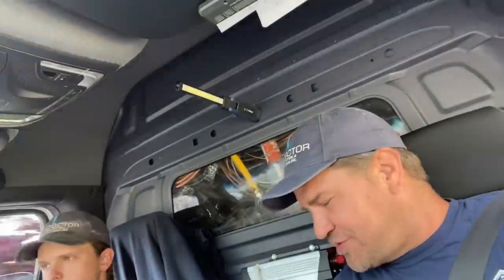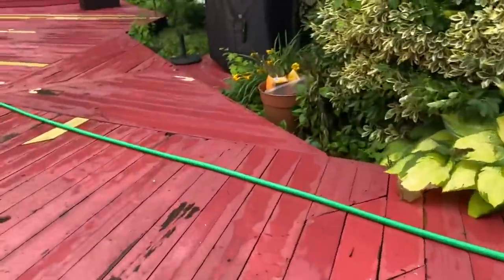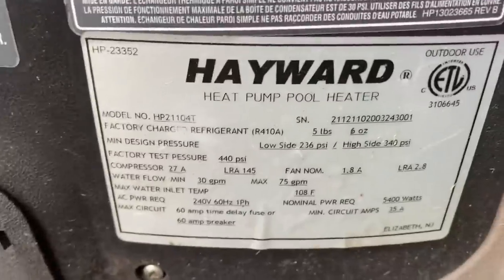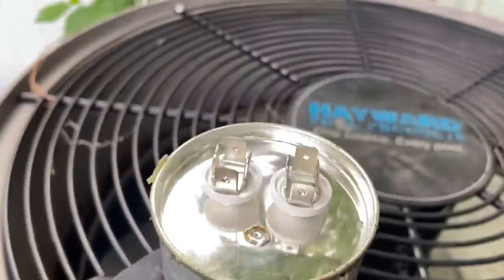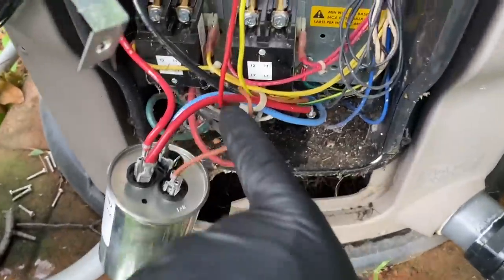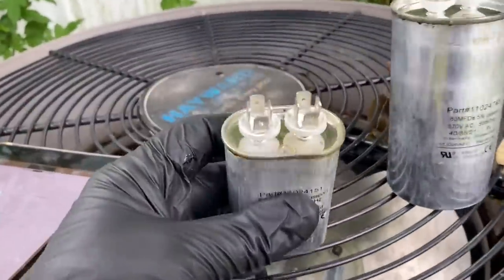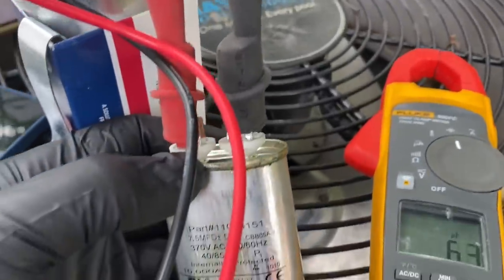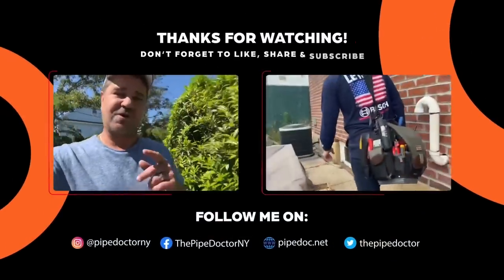Hayward HeatPro Pool Heat Pump Not Working How to Diagnose and Replace Compressor and Fan Capacitor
No error code displayed on LED, fan motor running but compressor is not. In this video I show how to diagnose and replace the compressor and fan capacitor on a Hayward HeatPro pool heat pump system.

New oval raised silver stickers are from:
35 Victoria St. E, Unit 9
Alliston, Ontario L9R 1T3

Pipe Doctor & Bosch short sleeve shirts are available in Medium, Large & XL

Sticker Requests:
Name
Address

Mikey Pipes
C/O Pipe Doctor Plumbing
80 E Hawthorne Ave

 hayward heater broken hayward pool heater troubleshooting